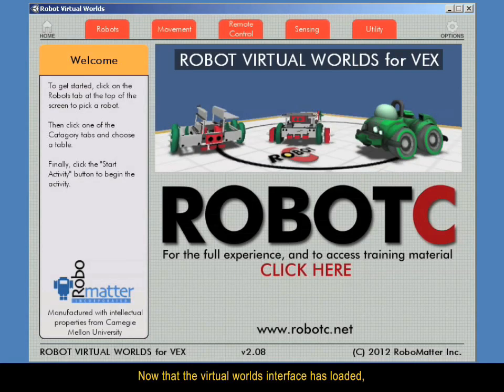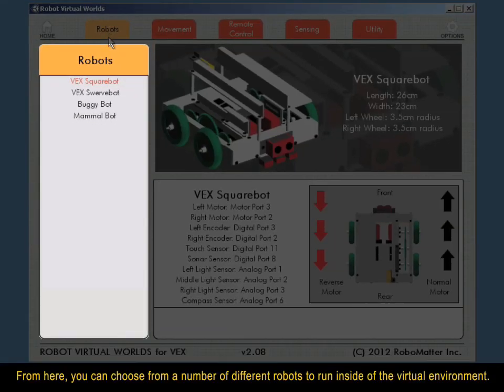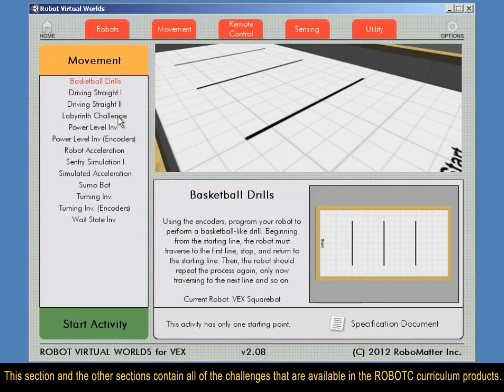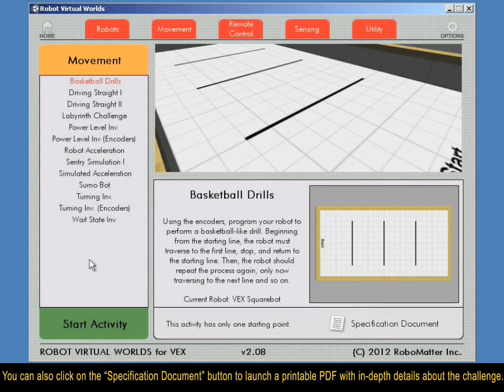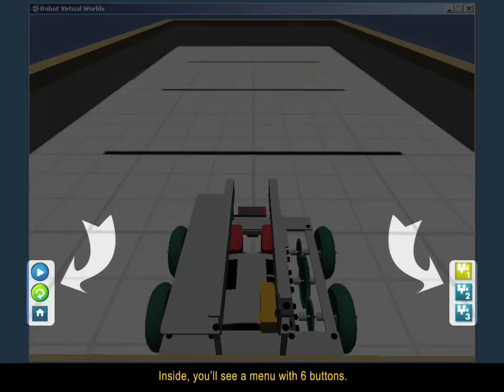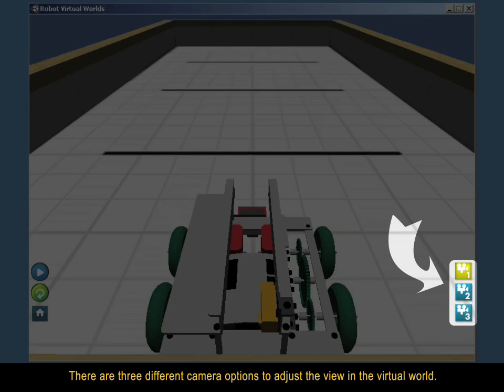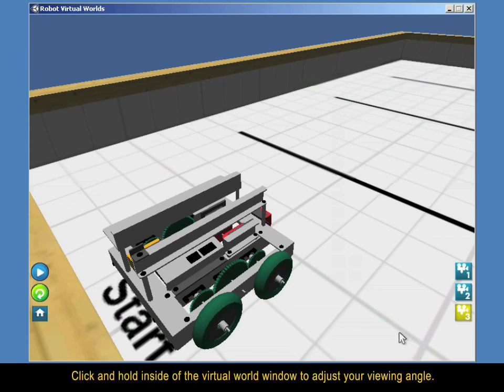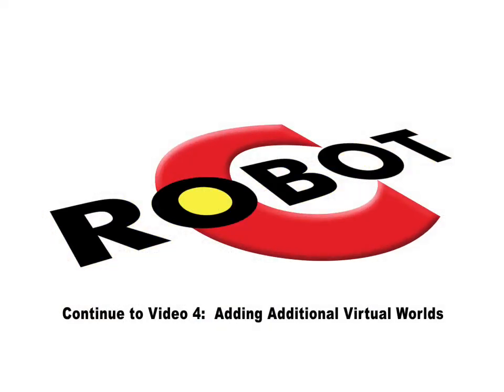RVW: Step 4 - Using the Virtual Worlds interface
This video explains how to use the Robot Virtual Worlds interface.

ROBOTC's new Robot Virtual Worlds simulation software allows programmers to test their robots in a simulation environment before they test the code on their real robots.